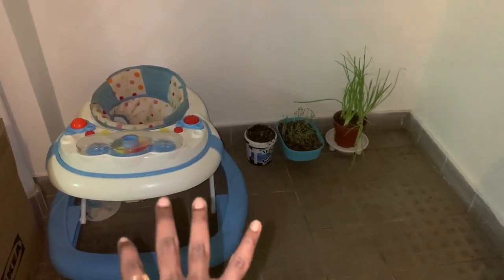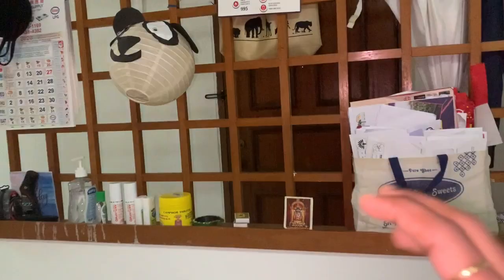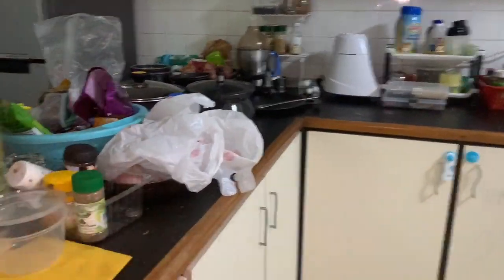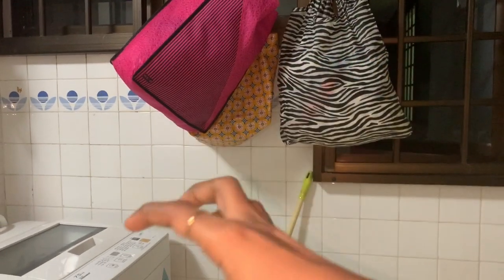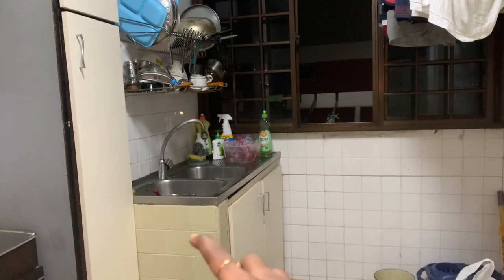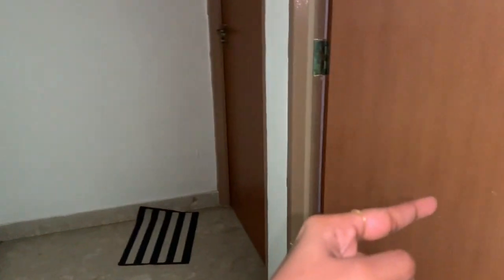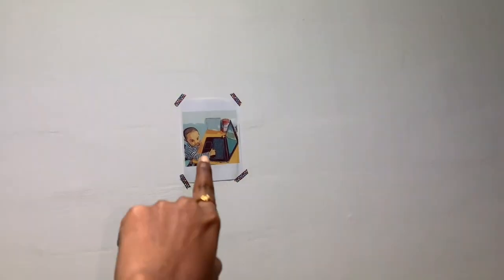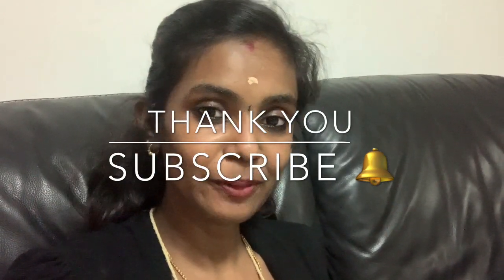Home tour in Tamil | Singapore- 3 Room HDB |vino fairycooking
Singapore home tour. I hope you enjoy this video.

Email :VinoFairyCooking.vfc@gmail. Com